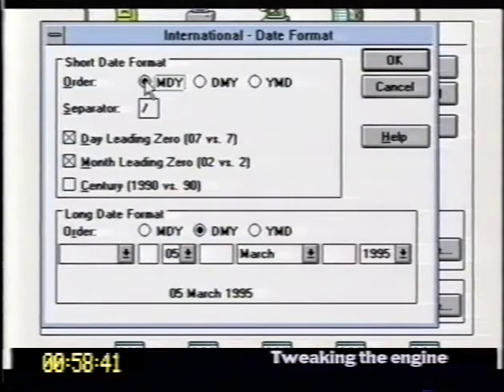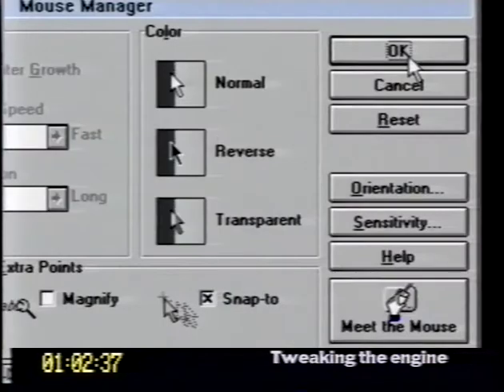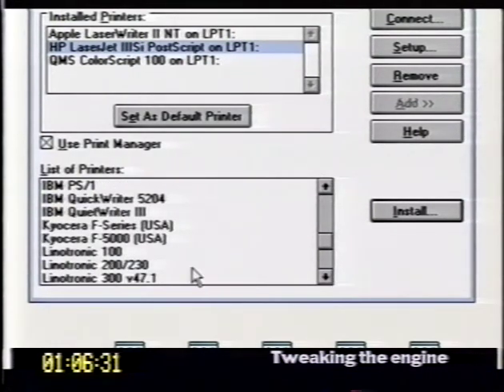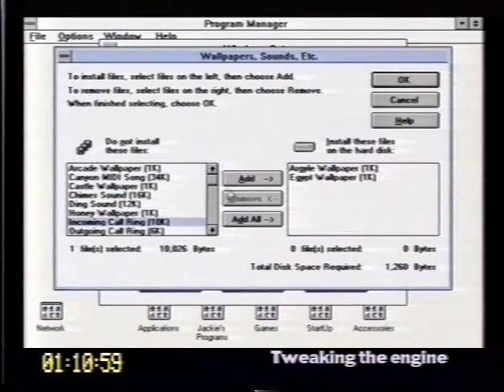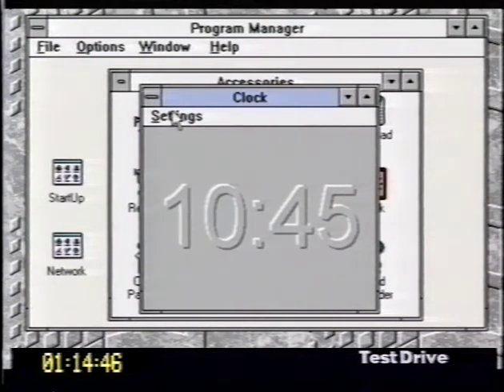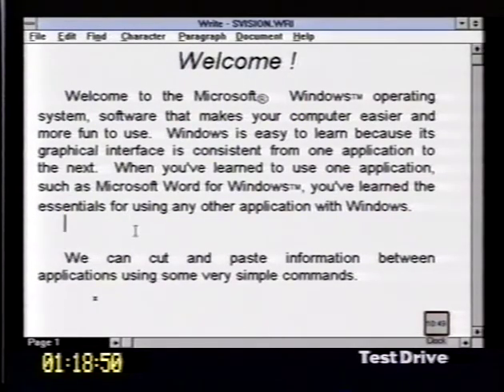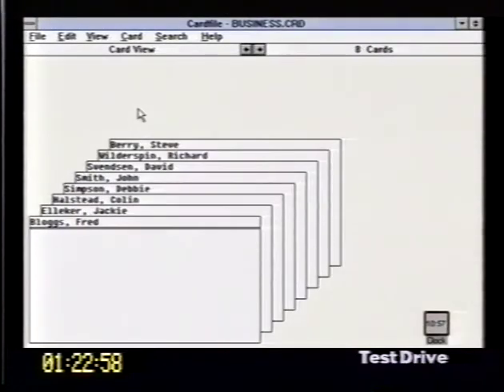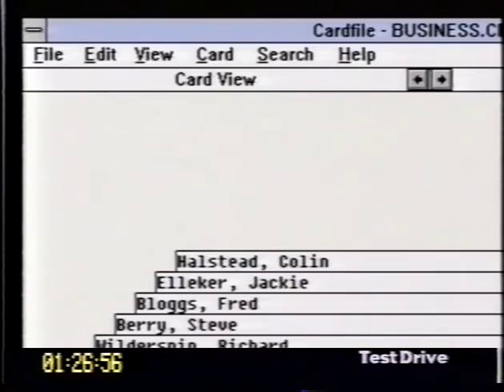SOFTVISION - How To Use Microsoft Windows 3.1 Part 3 Flashback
Stephen Berry from Softvision hosts Jackie Elleker from Microsoft to provide you with a nostalgic guide to using Microsoft Windows 3.1. Windows 3.1 was originally released on April 6, 1992.  The video is introduced by Bill Gates who was Chairman of Microsoft at the time.

Softvision was a leading producer of learning films for all the major software products in the market in the early 1990s onwards. DOS-based software and early Windows software were not particularly intuitive or friendly and Softvision's "TV talk-show" concept was designed to make it easier for viewers to understand and navigate software programs of the era.

The three-hour productions were filmed live and unscripted and relied on the knowledge of the software expert and the ad hoc ability of the host to ensure all the major topics were covered and that difficult concepts were clarified for the viewer.  Softvision was highly regarded by software publishers of the time who saw that their customers had a more positive relationship with their products.

For that reason, many of the leading industry CEOs and Chairmen are seen introducing their products in Softvision's videos.